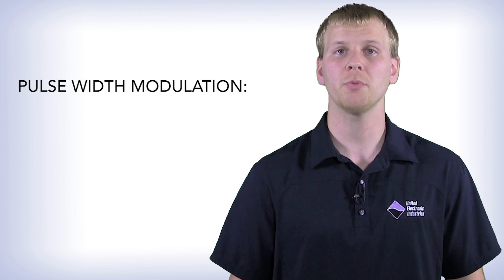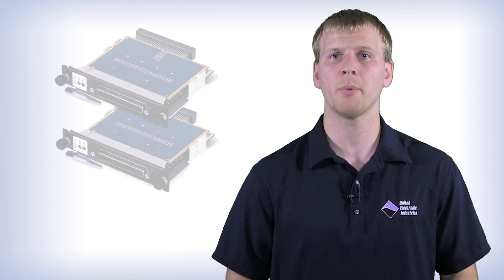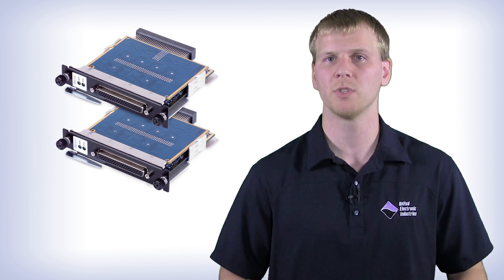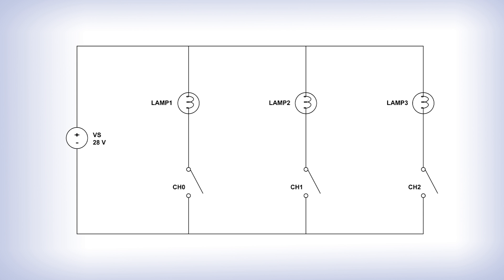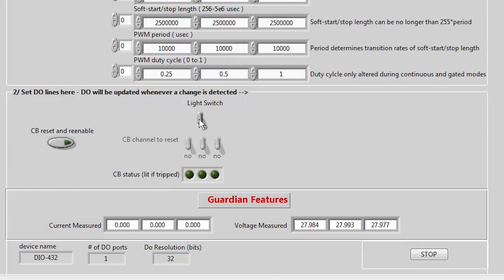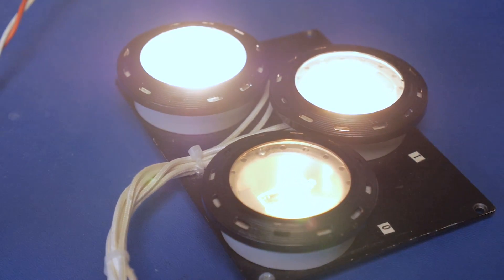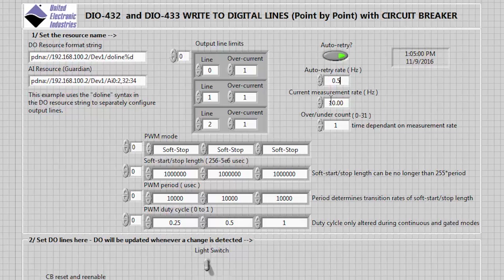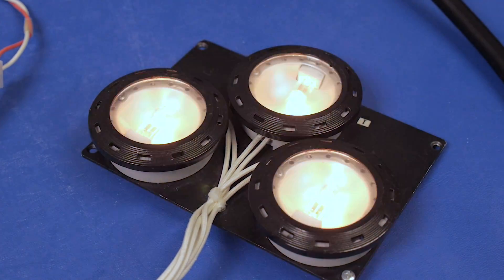Pulse Width Modulation (PWM) Overview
United Electronic Industries manufactures a number of products specifically designed to monitor and control pulse width modulation (PWM).  In this video we explain the characteristics of PWM and demonstrate a few real world applications using the UEI Guardian Series boards.